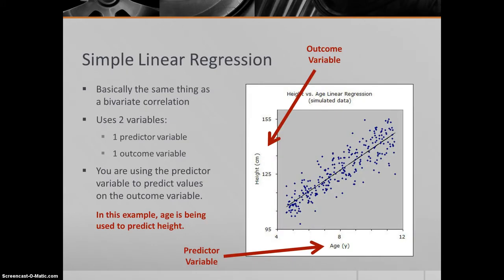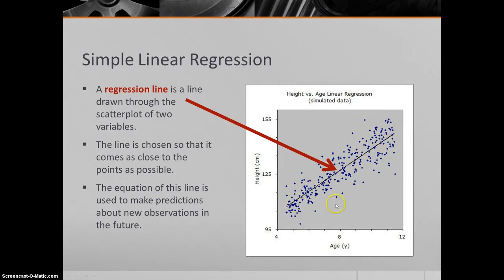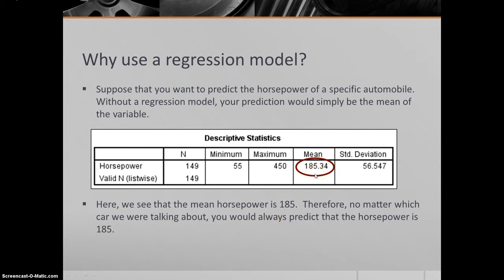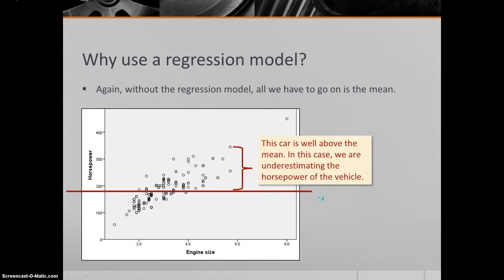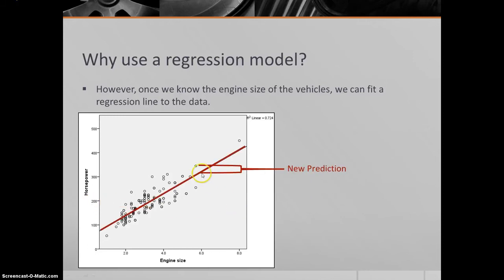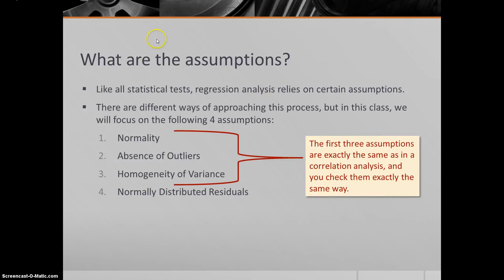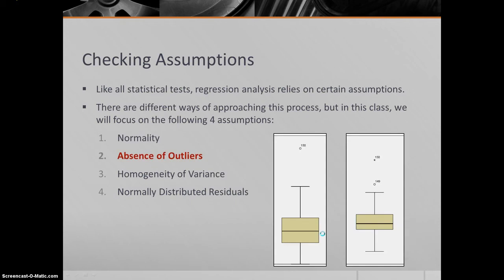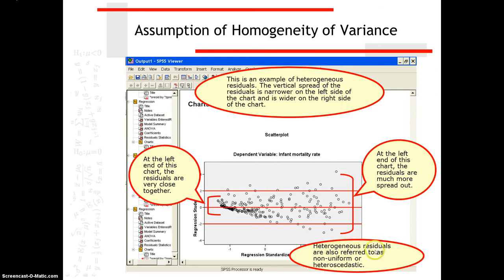Regression Video 1 of 3 Captioned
Uploaded with permission from author for Professional Captioning